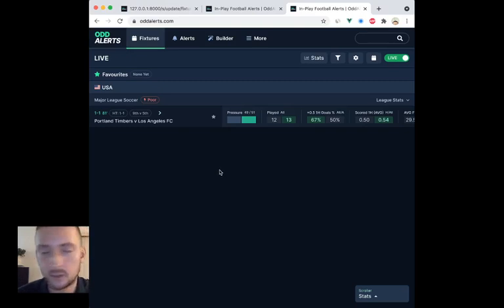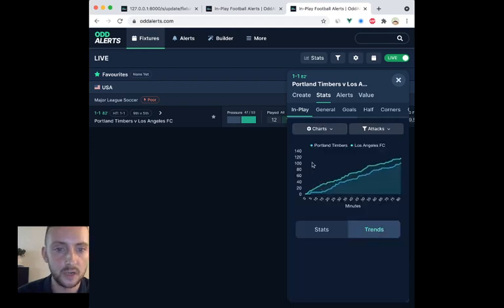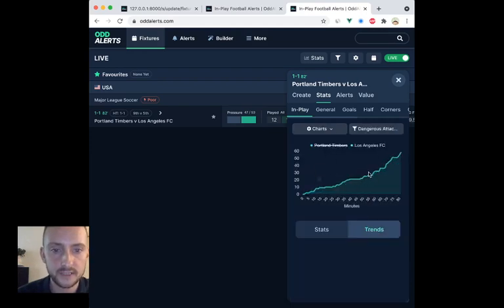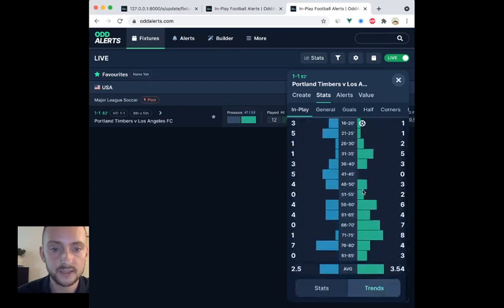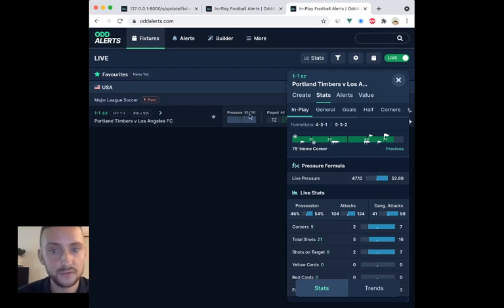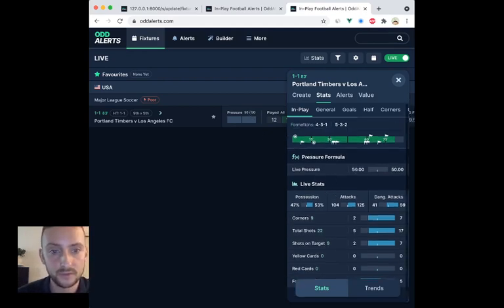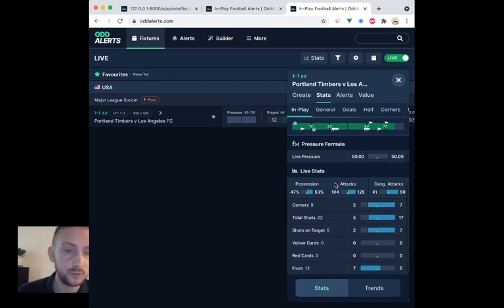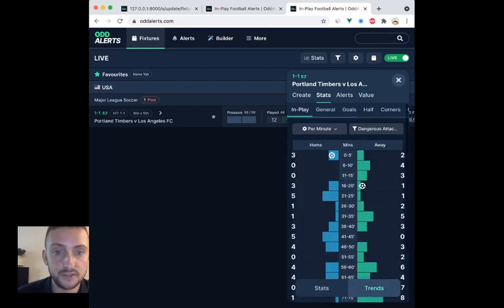NEW: Pressure Index & Improved UI for In-Play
You can now view the pressure and momentum for teams when a game is being played. Let me describe this algorithm, as well as showing you around the new UI for in-play fixtures.